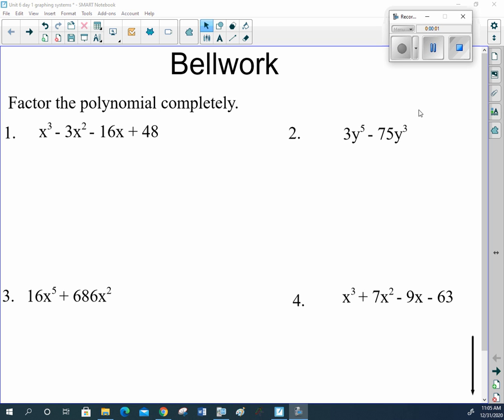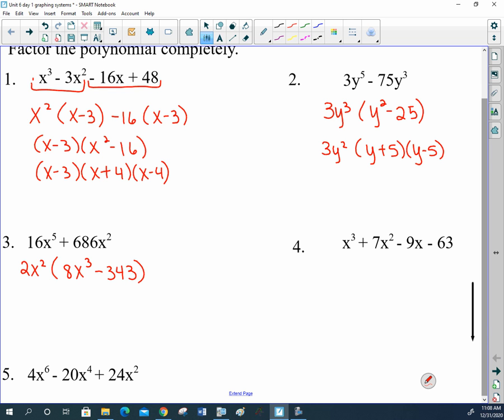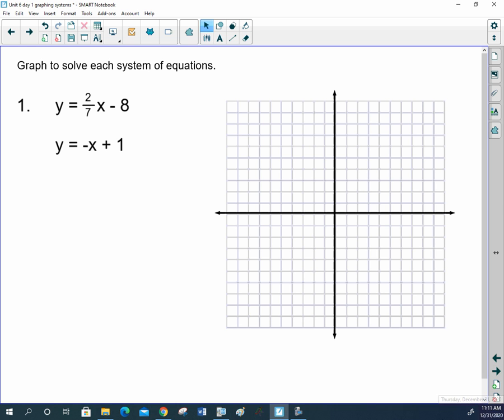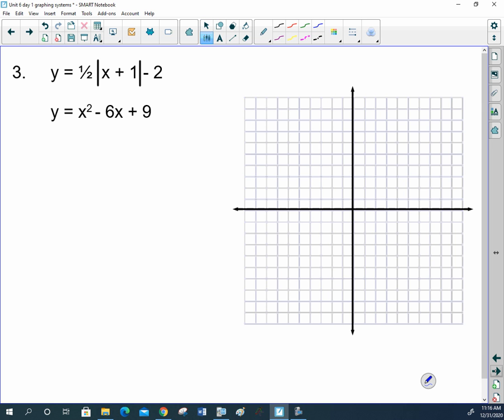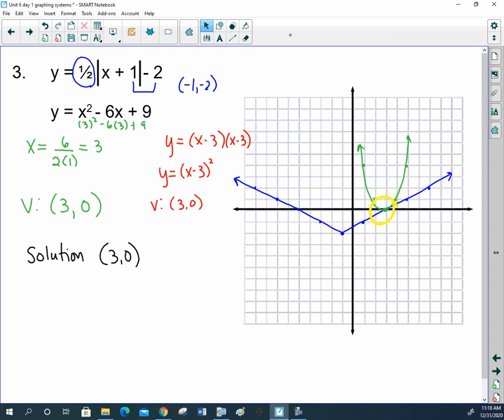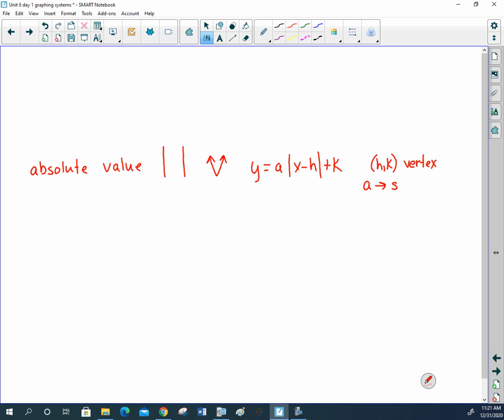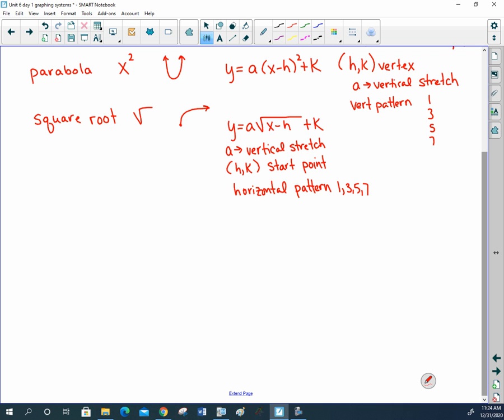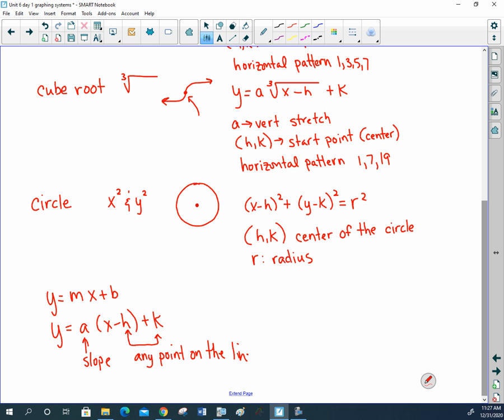HM2 6 1 graphing systems